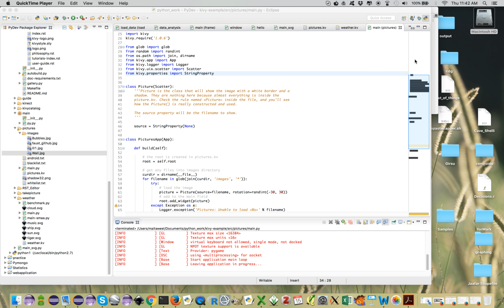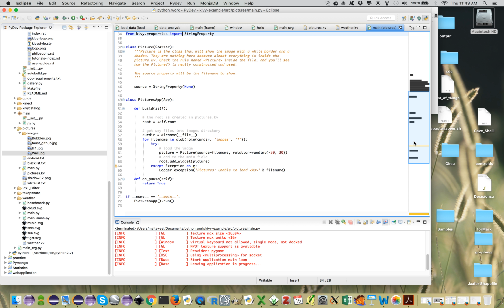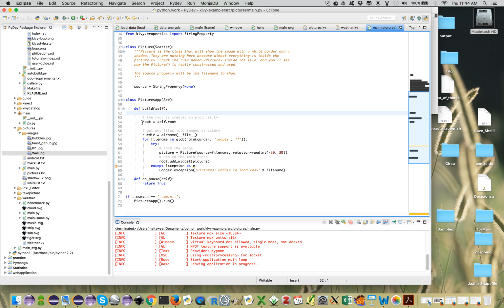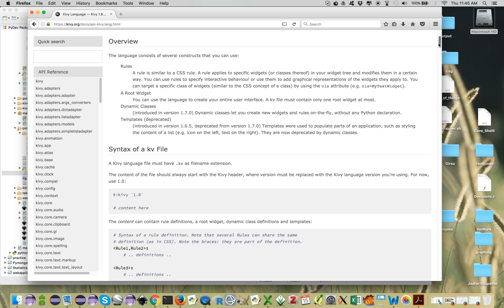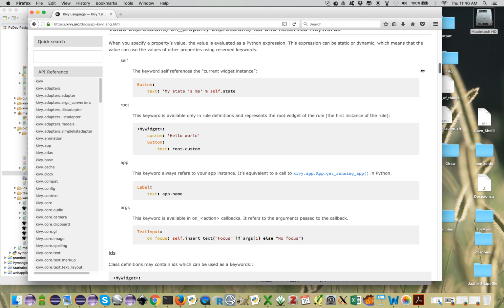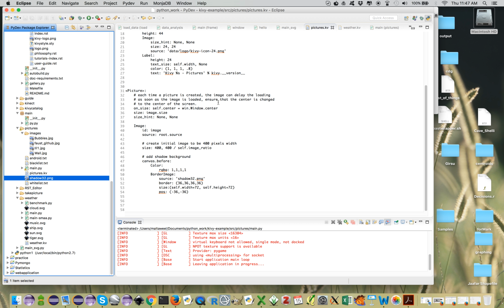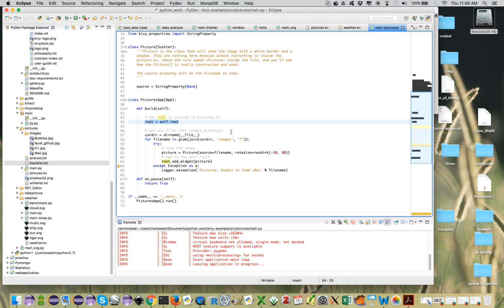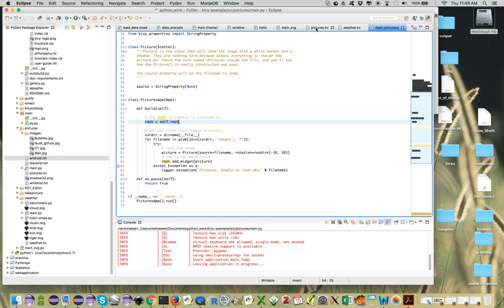Week 10: Part 3 Apps